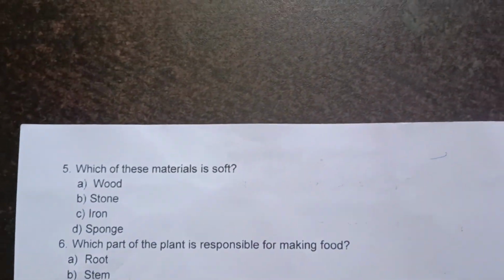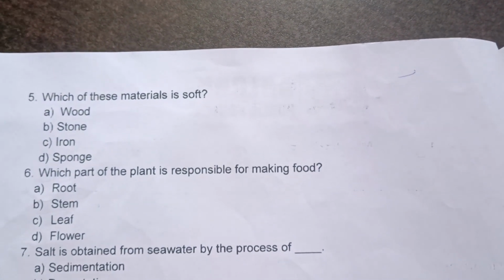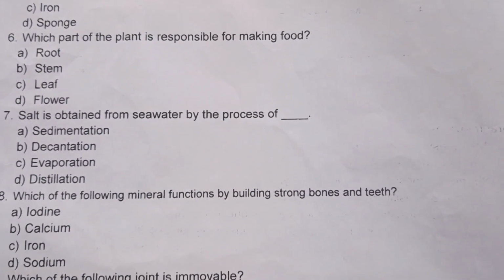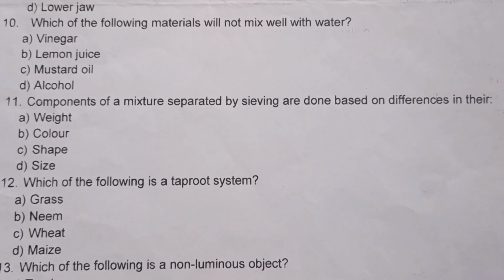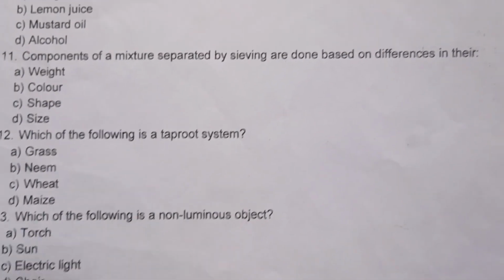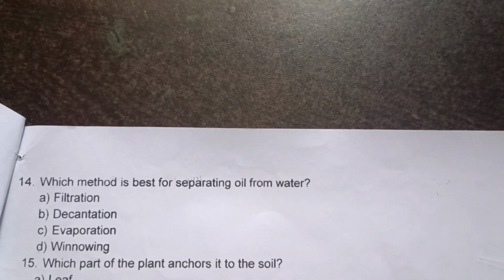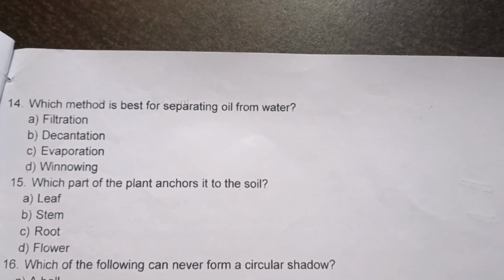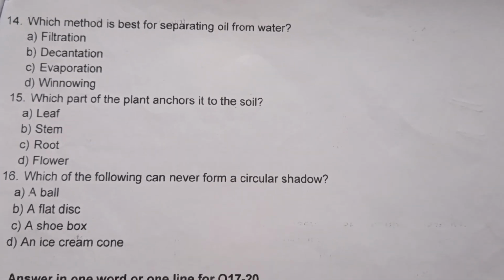CLASS 6 SCIENCE HALF YEARLY /MID TERM SUGGESTED/SAMPLE QUESTION PAPER-2 | विज्ञान का प्रश्नपत्र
CLASS SIX SCIENCE HALF YEARLY /MID TERM SUGGESTED/SAMPLE QUESTION PAPER-2 | SURE SHOT & VERY IMPORTANT QUESTIONS | YEAR 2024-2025